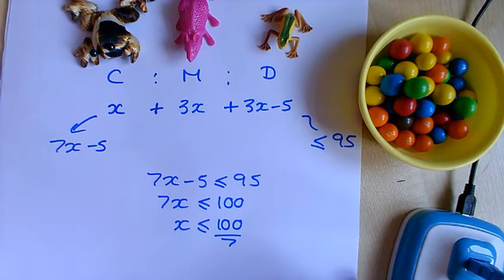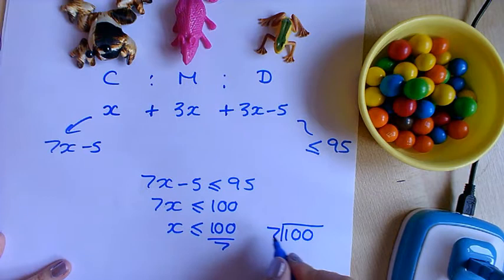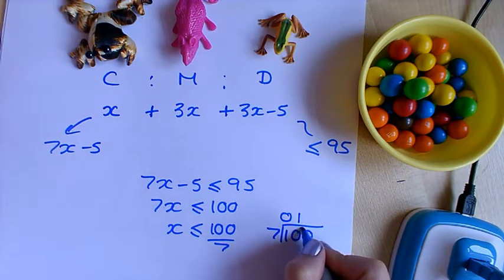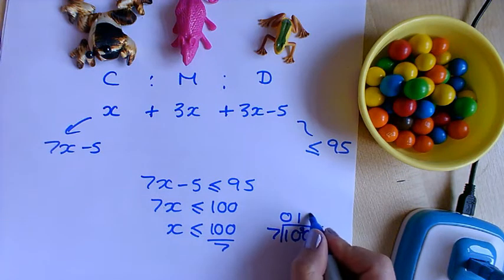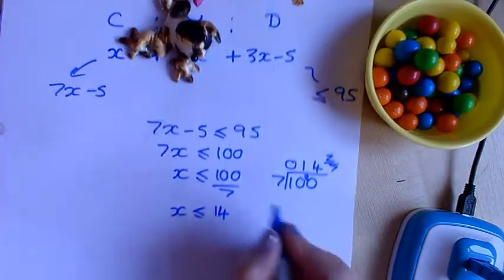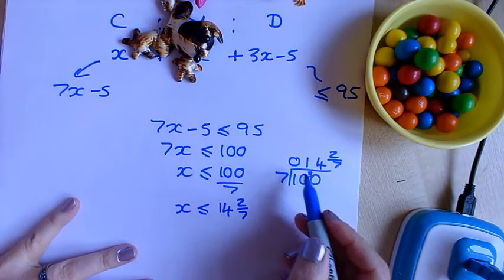Set up and solve an inequality with sweets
A classic word problem to turn into algebra and solve. Added bonus of sweets. And a mouse